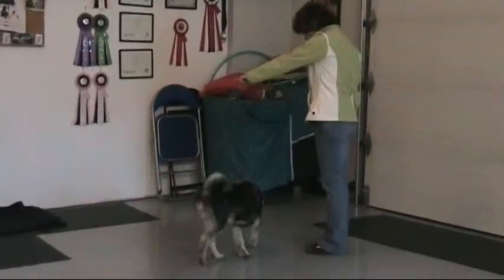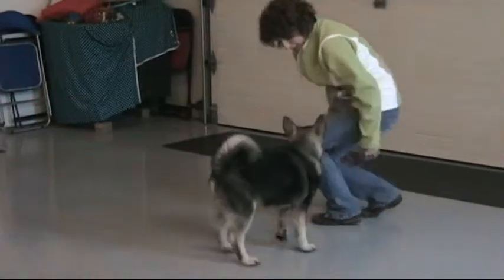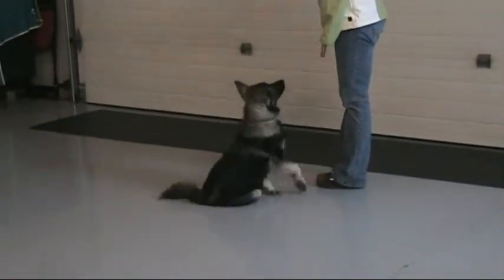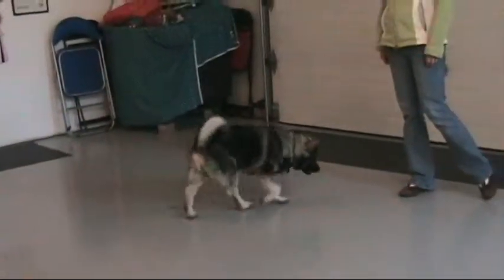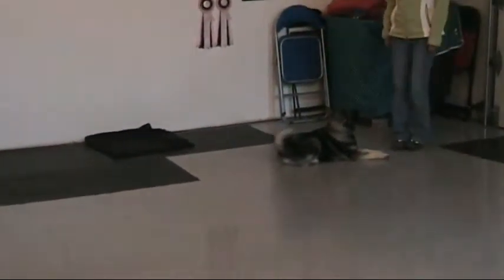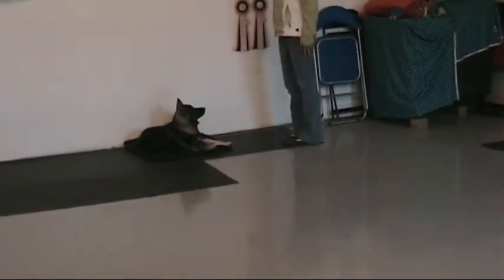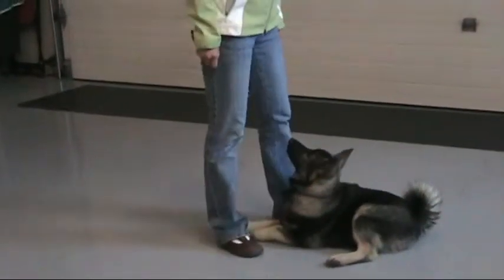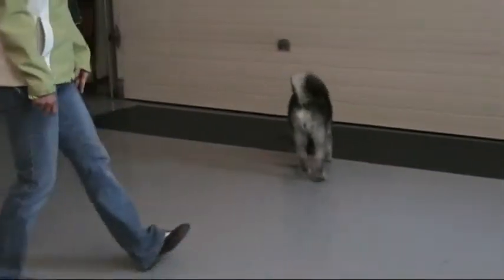Go To Mat behaviour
clicker trained 3 1/2 month norwegian elkhound in his 5th puppy class.   Teaching " go to mat" and remain there in a down until released.  No force, punishment or coercion used - just the clicker and treats!!